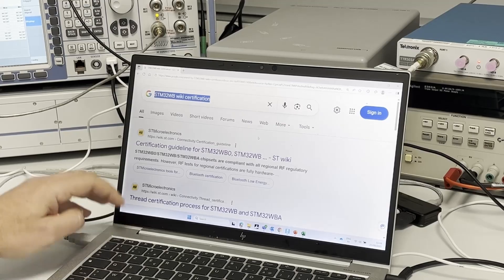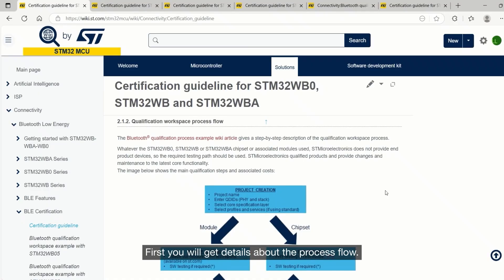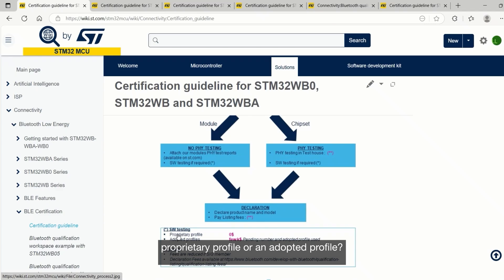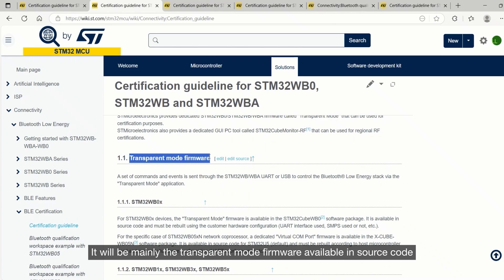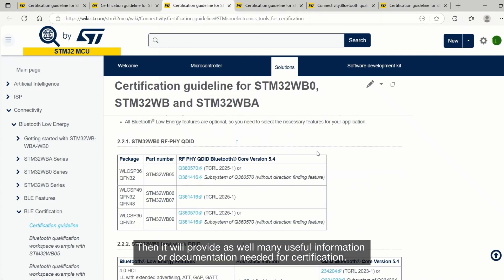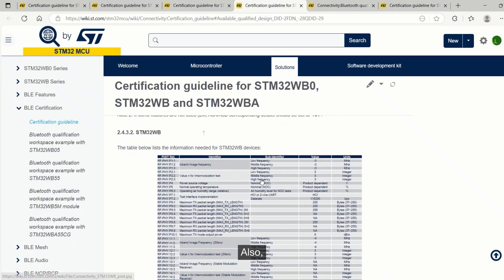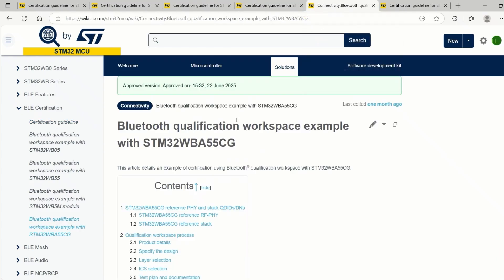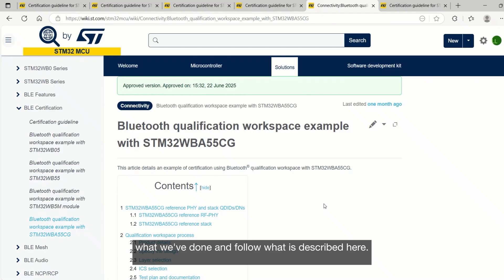Unlock Bluetooth® LE certification with our STM32 expert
Discover how STMicroelectronics simplifies the journey to Bluetooth® LE certification for your IoT and wireless projects.
In this video, our expert Laurent dives into the essential steps, tools, and best practices to ensure that your BLE-enabled devices meet the rigorous standards required for global interoperability and market readiness.

What you’ll discover:
• How to navigate in our STM32WB wiki certifications webpages
• Step-by-step qualification workspace examples
• Regional certification

Whether you are a developer, engineer, or product manager, this video provides valuable insights to help you achieve seamless Bluetooth® LE certification and accelerate your product development cycle.